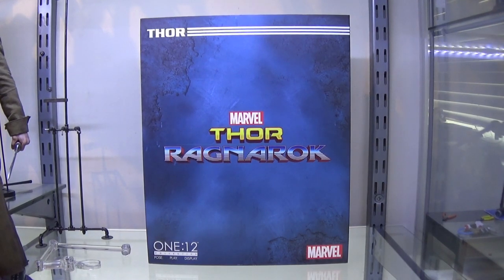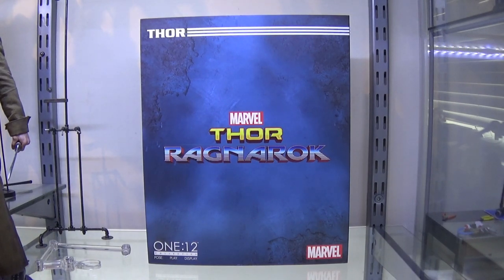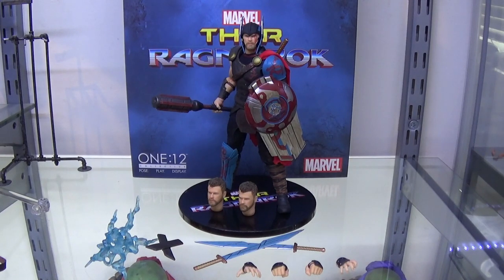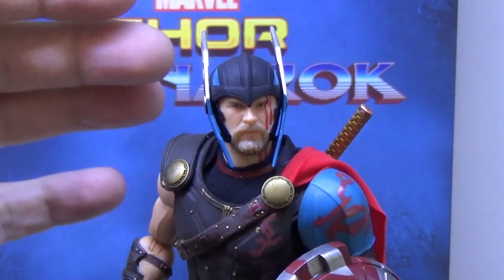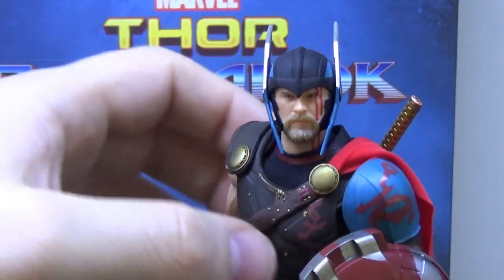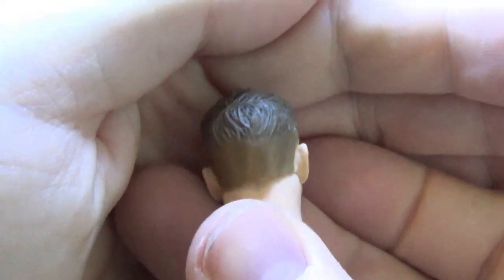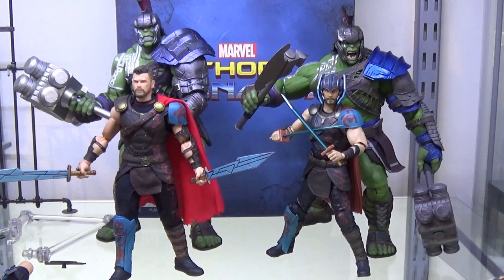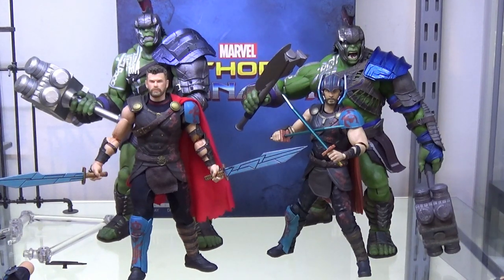GLADIATOR THOR MEZCO ONE:12 COLLECTIVE FIGURE REVIEW 1/6 CAVE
The revolution has begun! Slowly and with large delays but still... Korg would be proud. Here he is finally in the UK. oh, and don't pretend you didn't go elsewhere and watched other peoples reviews of this figure already, you break my heart but I understand. I have also strayed and watched others videos too. I'm not proud...